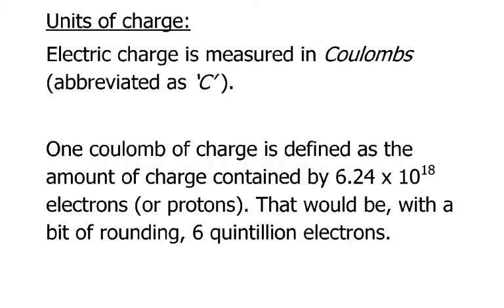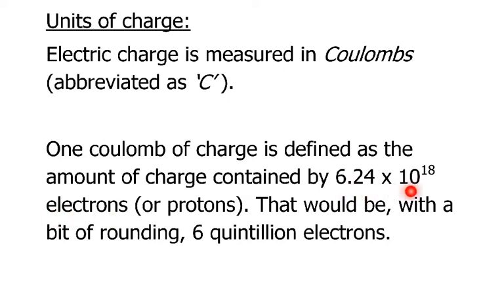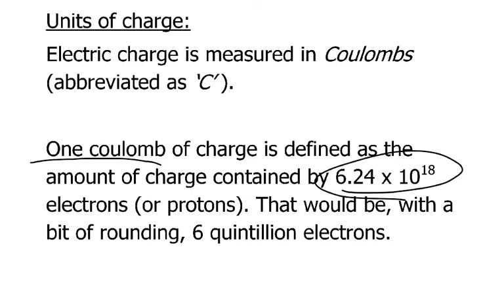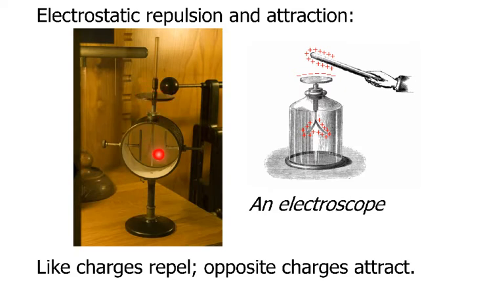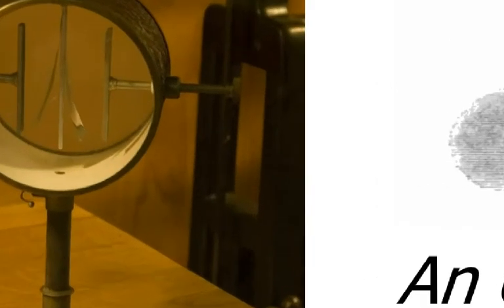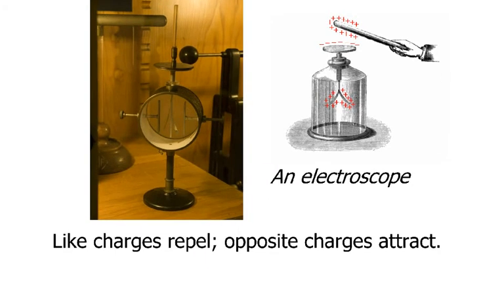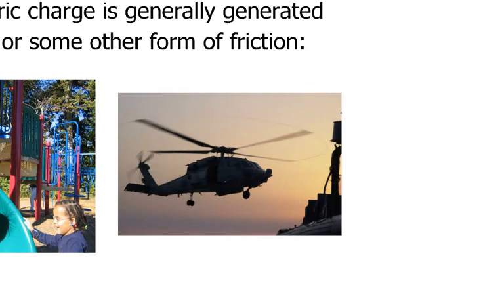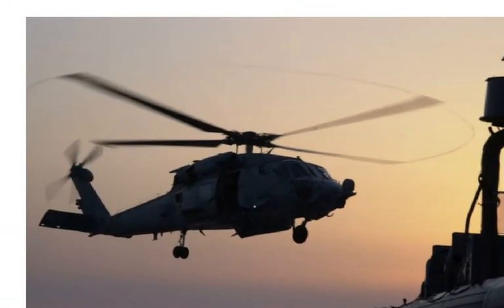Physics Lesson 69 - Electricity Intro